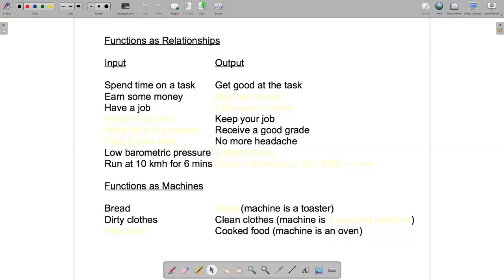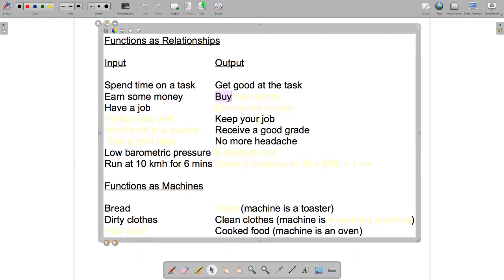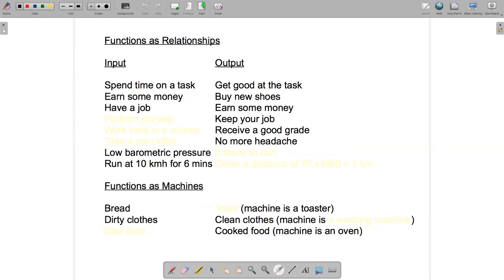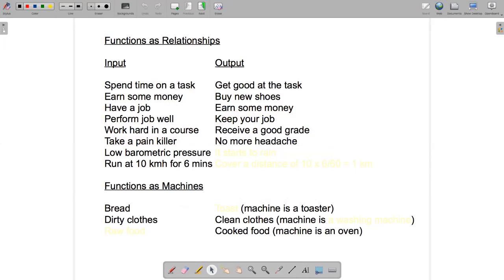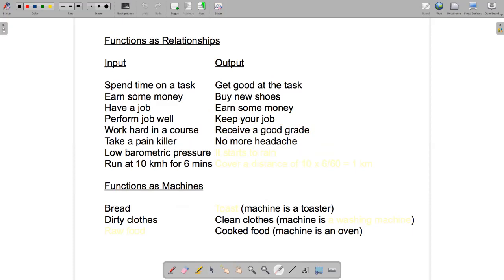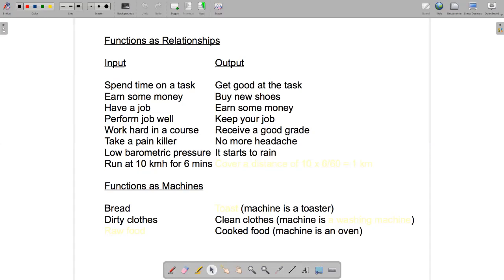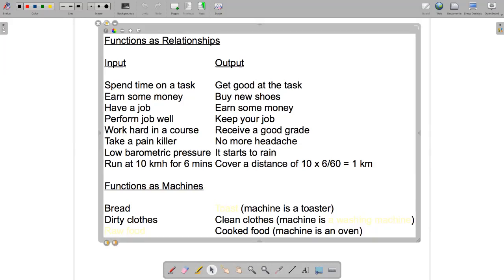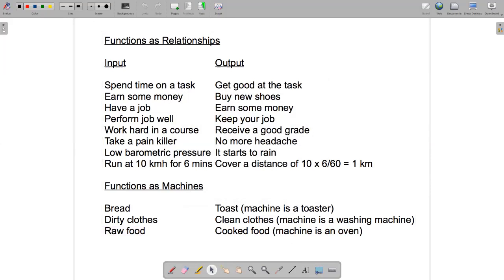MATH 1901 V9a: Functions as Relationships and Machines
I give some examples of functions as relationships between inputs and outputs and machines for transforming inputs to outputs.